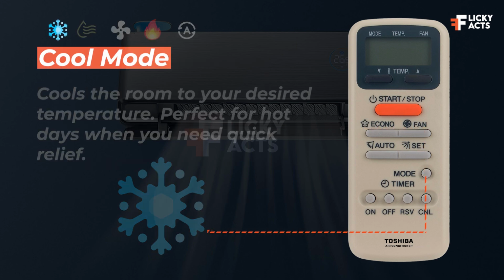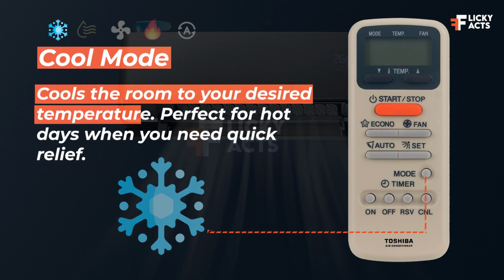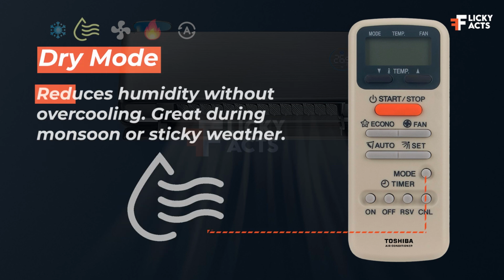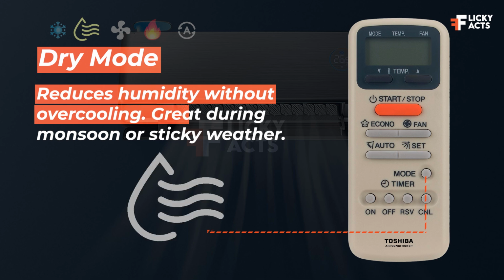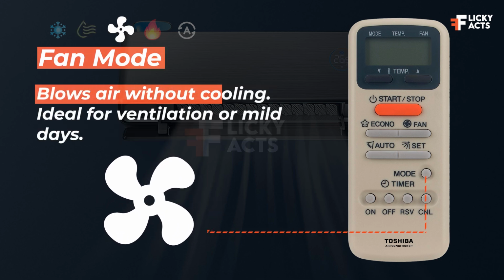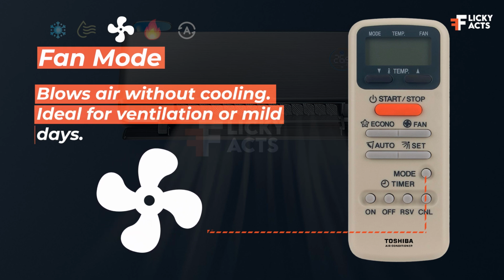Toshiba AC Remote Buttons & Functions (Model No: WH-E1NE) | Heat Pump Remote Guide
Toshiba AC Remote Buttons & Functions (Model No: WH-E1NE) AC Remote Guide

In this video, I will guide you through how to use the Toshiba AC Remote (Model No. WH-E1NE) and explain all its buttons and functions in a simple and easy-to-understand way. Whether you’ve misplaced the manual or just bought a new Toshiba air conditioner, this guide will help you understand every feature so you can enjoy maximum comfort and energy efficiency.

🔧 Toshiba AC Remote Specifications:
• Compatible AC Brand: Toshiba
• Remote Model: WH-E1NE
• Supported Modes: Cool / Heat / Fan / Dry / Auto
• Fan Speed Levels: Auto / Low / Medium / High
• Swing Control: Horizontal & Vertical Airflow
• Timer Function: On/Off Scheduling
• Sleep Mode & Energy Saver: Available
• Turbo / Fast Cooling: Supported

📌 What You’ll Learn in This Video:
✔️ Power Button & Basic Temperature Controls
✔️ Mode Settings Explained (Cool, Heat, Dry, Fan, Auto)
✔️ Fan Speed & Swing Adjustments
✔️ How to Use Timer & Sleep Mode
✔️ Special Features like Turbo, Eco & Light Control

How to Use: Toshiba AC Remote Buttons & Functions | Model No. WH-E1NE | AC Remote Guide

Toshiba AC Remote Guide | Model No. WH-E1NE
Toshiba AC Remote Settings
Toshiba AC Remote Control
Toshiba AC Remote Functions
Toshiba AC Button Functions
Toshiba AC Remote Functions Explained
Toshiba A/C
Toshiba Split AC
Toshiba Window AC
Toshiba Air Conditioner
Toshiba WH-E1NE